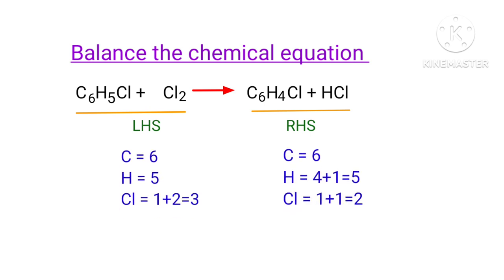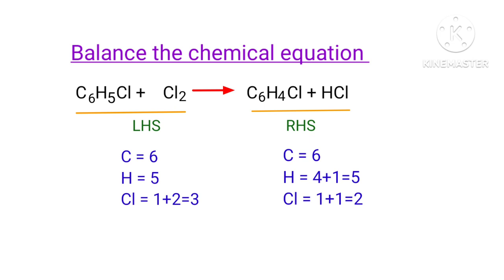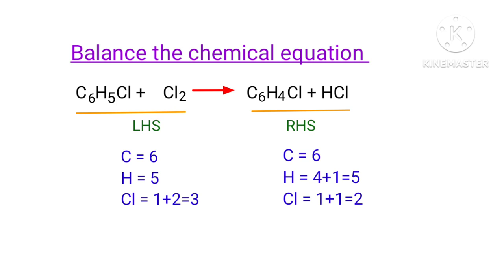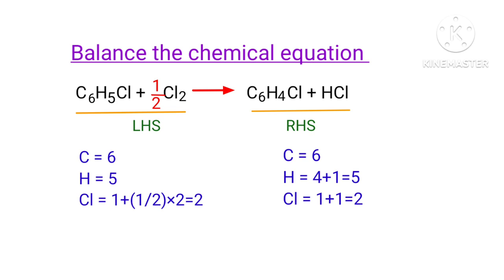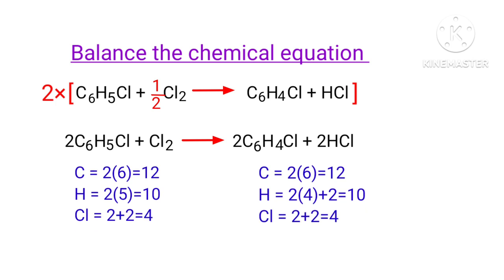C6H5Cl+Cl2=C6H4Cl+HCl balance the chemical equation @mydocumentary838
c6h5cl+cl2=c6h4cl+hcl
c6h5cl+cl2=c6h4cl+hcl
chlorobenzene and chlorine are reacts to form chlorobenzenide and hydrogen chloride